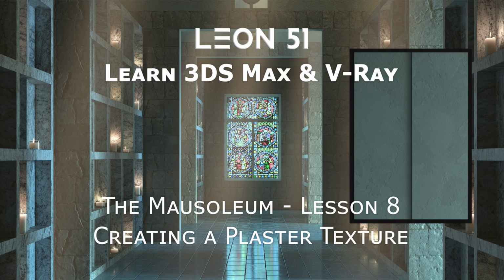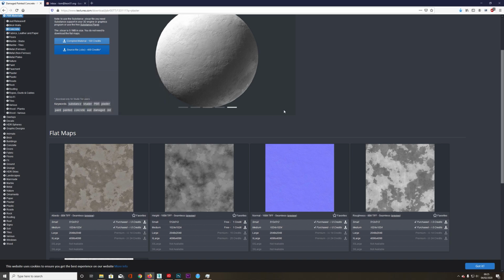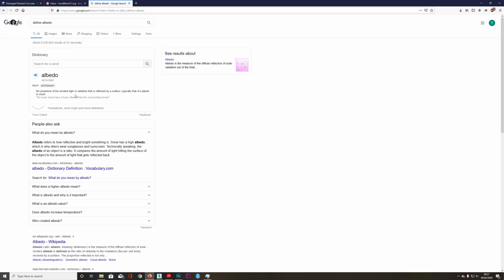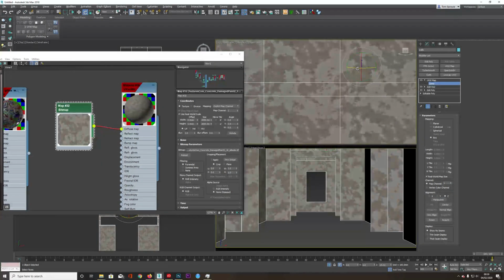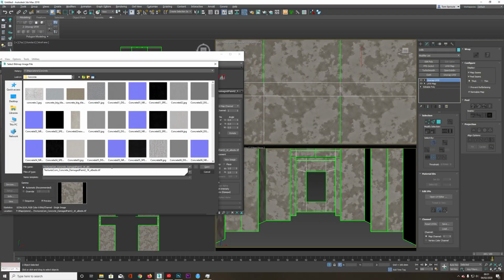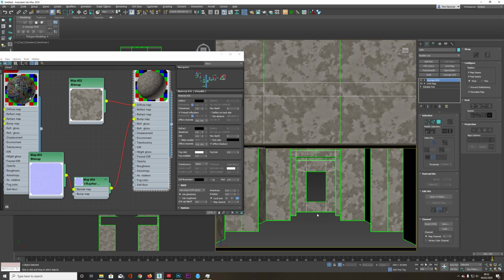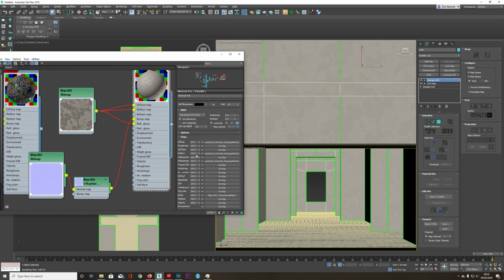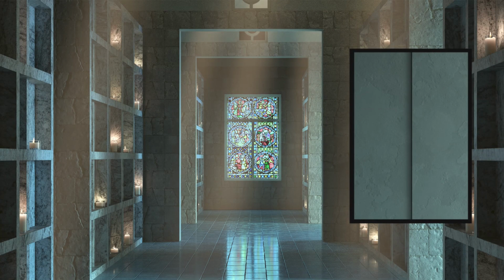How to Create a Plaster Material in 3DS Max & V-Ray | The Mausoleum Lesson 08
In this eighth lesson of The Mausoleum architectural visualization series, I show you how to create a realistic plaster material in 3DS Max and V-Ray. It’s a straightforward setup, but plaster is one of the most common materials in interior and exterior visualization, so getting it right is essential for believable renders.

I walk through the process of building the texture, adjusting roughness, and applying subtle surface imperfections that bring plaster walls to life. This material is used throughout the Mausoleum project to enhance the realism of the scene.

At Leon51 we create architectural visualizations, photorealistic rendering, and advanced material creation and we show you how to do the same in 3DS Max and V-Ray to help you achieve professional results in your projects.

Keywords/Tags:
3DS Max plaster material, V-Ray plaster texture, create plaster in 3DS Max, realistic wall materials V-Ray, Mausoleum lesson 08, V-Ray material tutorial, plaster rendering 3D, architectural visualization textures